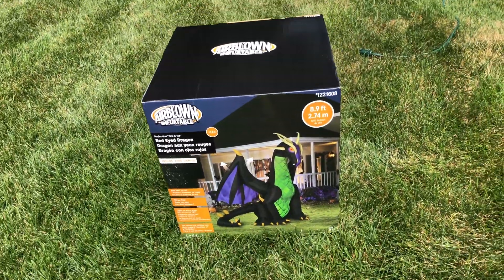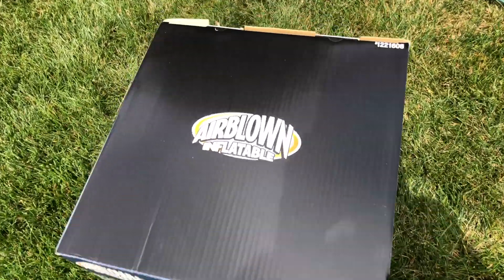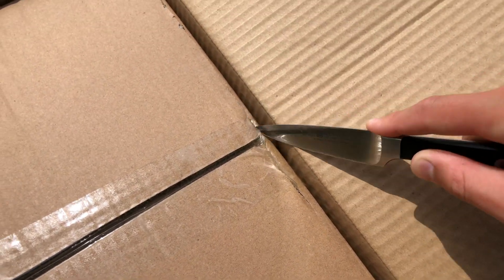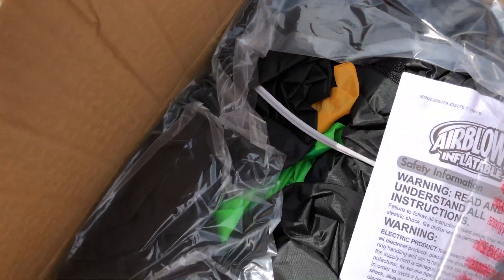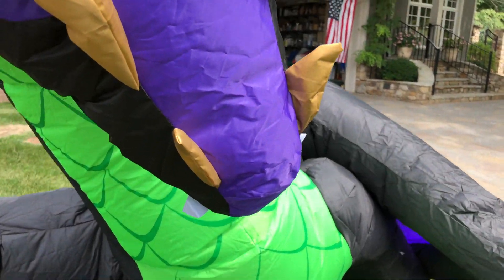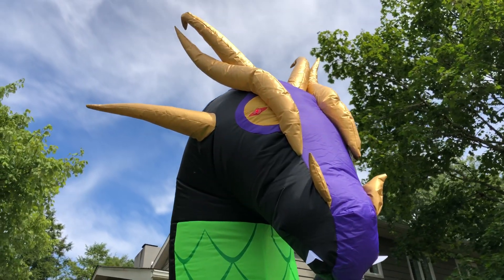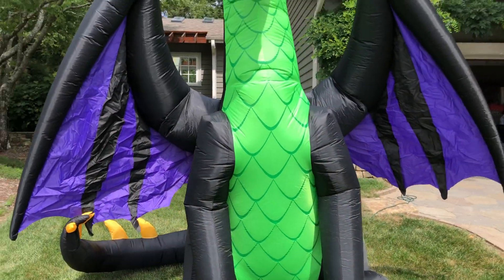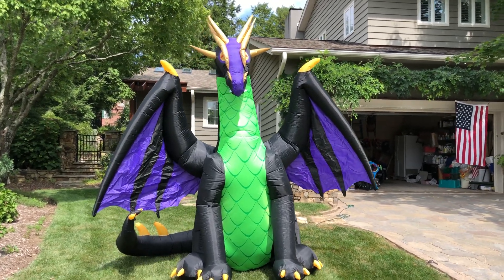8.9-ft Airblown Inflatable Projection Fire & Ice Red Eyed Dragon - Unboxing/Inflation/Review!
New for Gemmy 2019